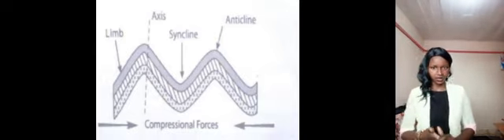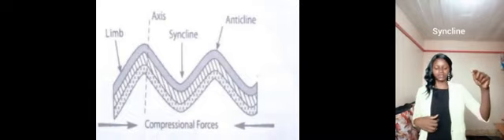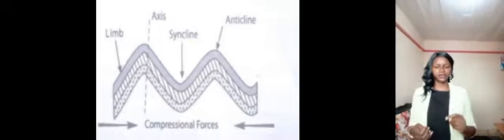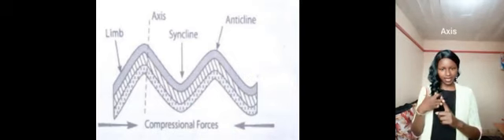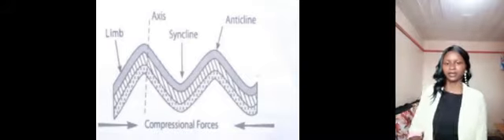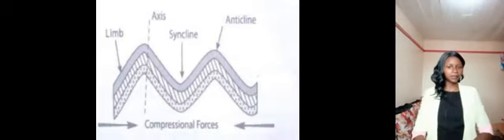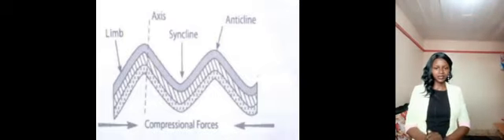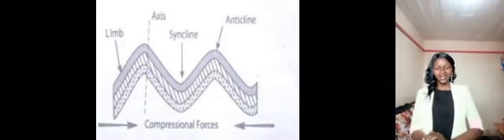introduction to folding